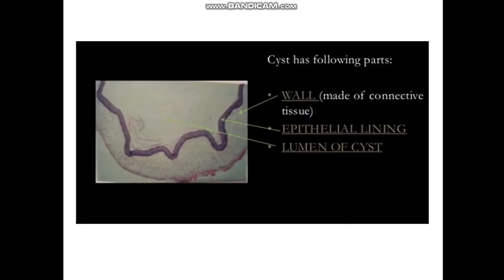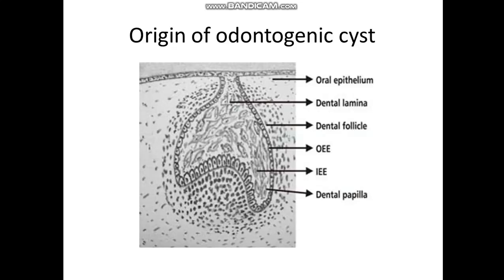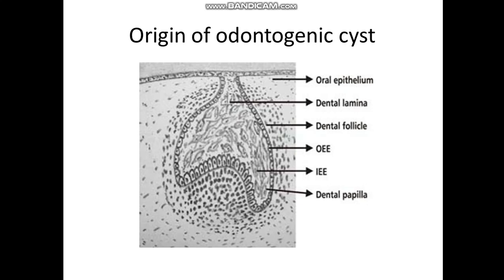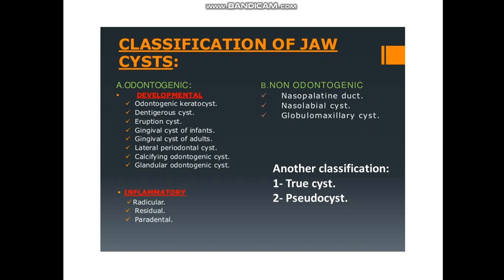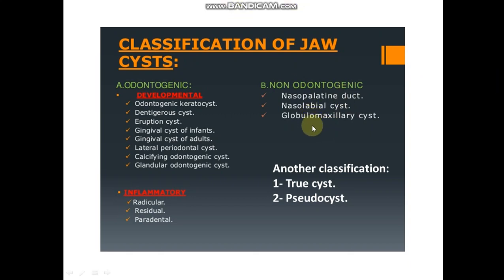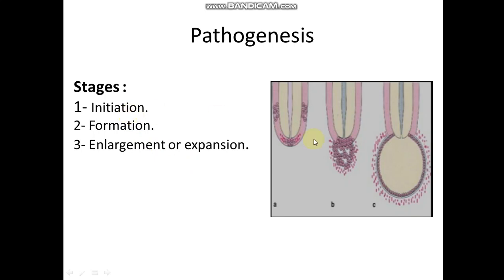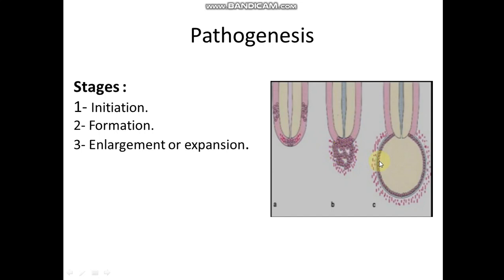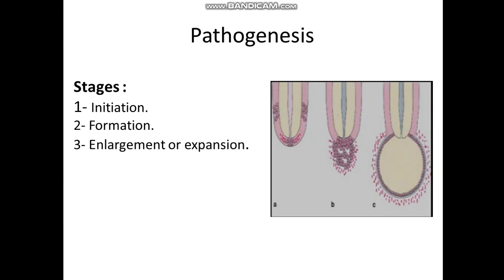Oral surgery lec 10 video part 1